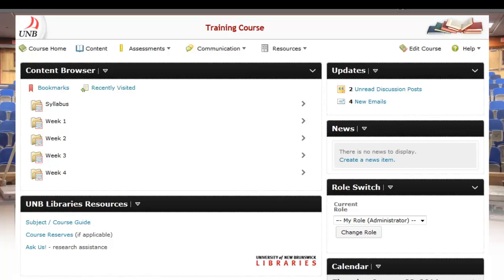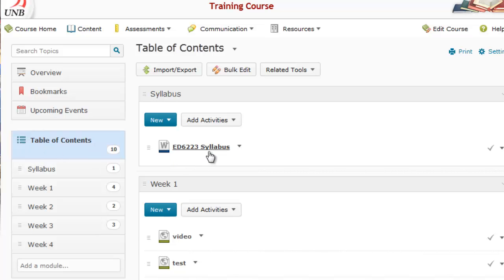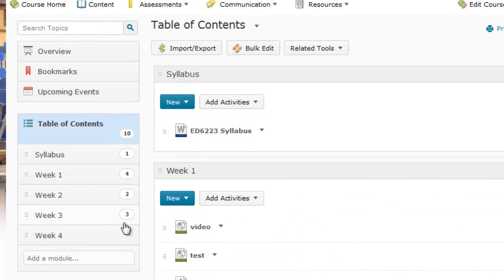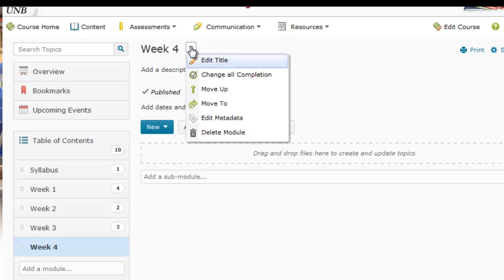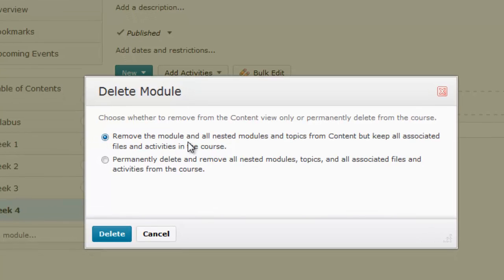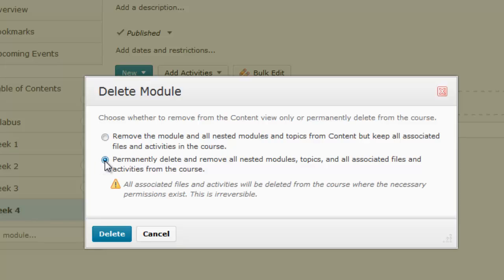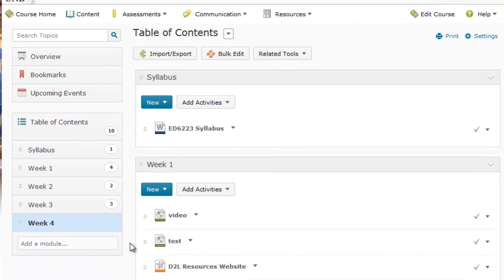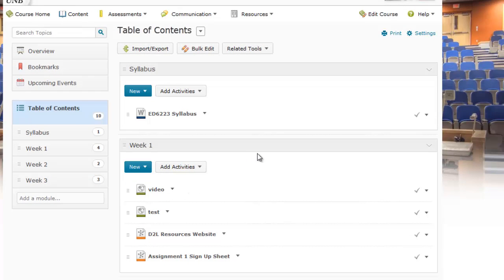Deleting a Module from Your Course in Desire2Learn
Guide on how to delete a module from your course in Desire2Learn